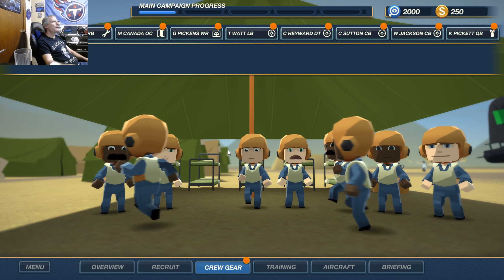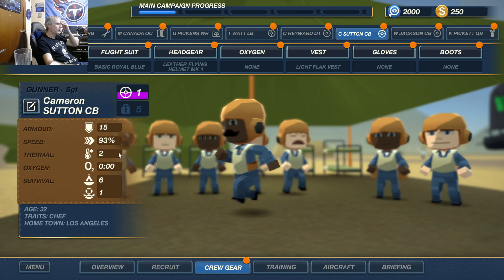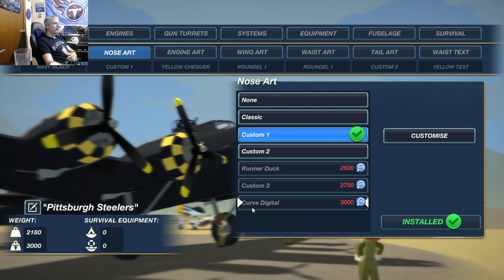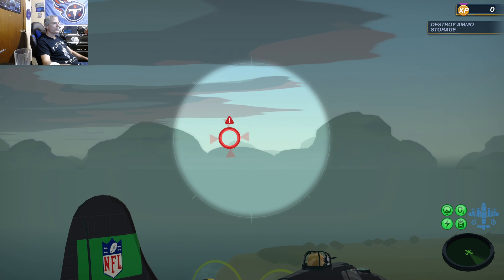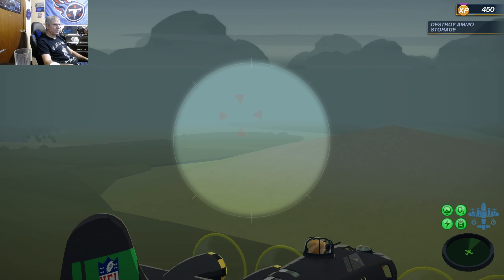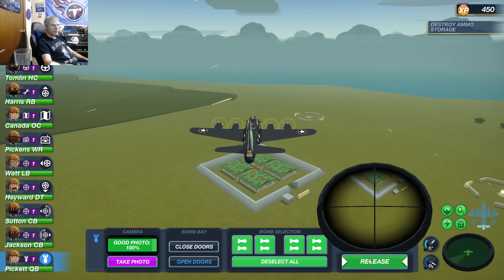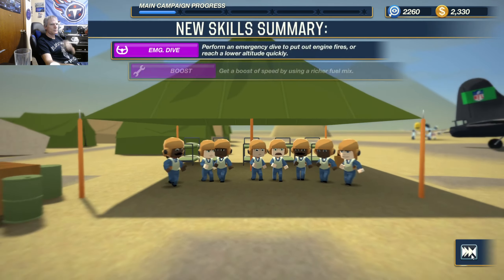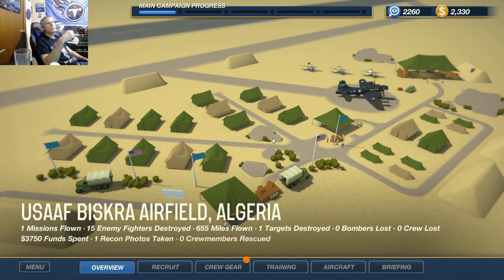Bomber Crew Pittsburgh Steelers 1st Mission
Mission 1
Gentlemen, the target for today is Tunis. The enemy has been stockpiling ammunition in a storage facility outside of Tunis. This building must be destroyed. The aircraft carrier Graf Zeppelin has been spotted in the area, get a photo of it and return to base. corkyduke.com 03-04-23 @corkydukefarminator8736